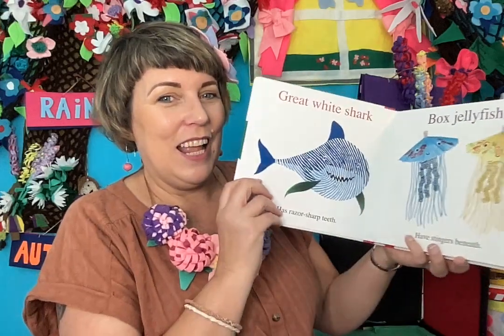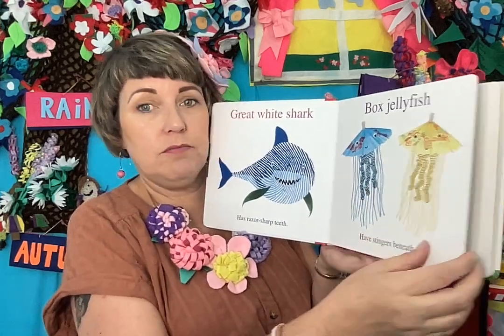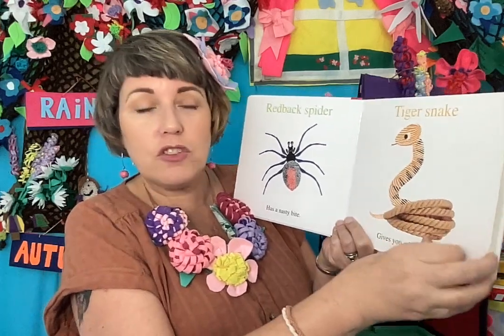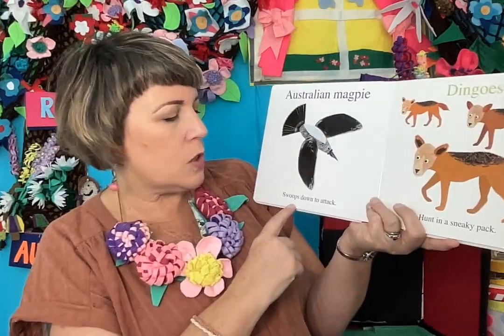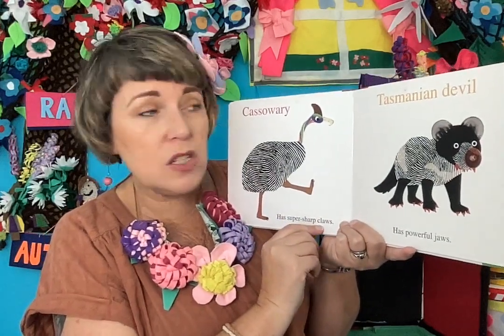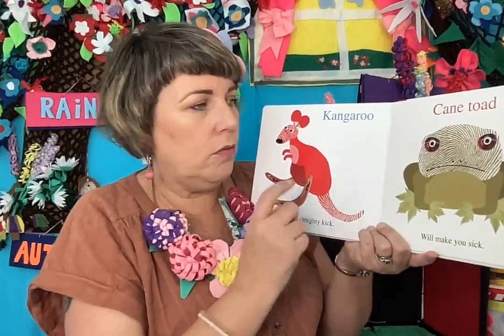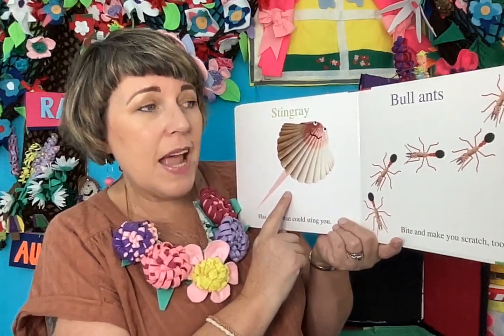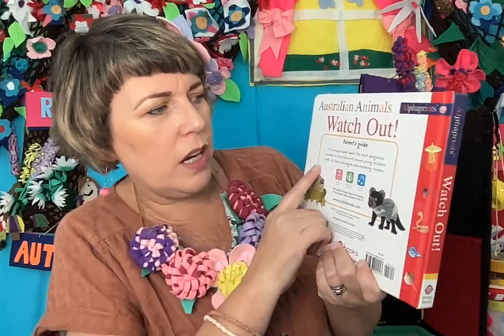Australian Animals WATCH OUT book with Lil Fi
This is the WATCH OUT book by Alphaprints. You can buy this book at Kmart and most good book stores.
Lil' Fi purposely sings all the books as our kids don't have their neural pathways until they are about 7. Singing uses the WHOLE BRAIN. You can join in with Lil' Fi and do a daily music lesson the zoom LIVE. Loads of fun. Subcriptions vary for family day cares, homeschoolers and LDC's . Get in touch and join in. Loads of fun EVERY DAY.
Lil' Fi Music - Facebook
and Lil' Fi Singer - Facebook

Australian Animals WATCHOUT - made by Holly Price, Abby Aitcheson, Will Putnam and Kylie Hamley
St Martins Press
Published by Priddy books